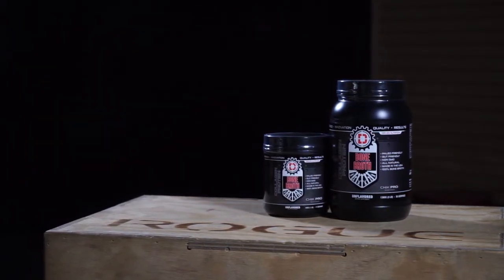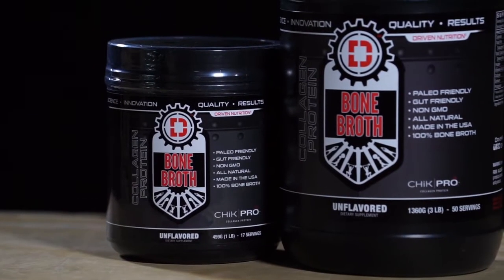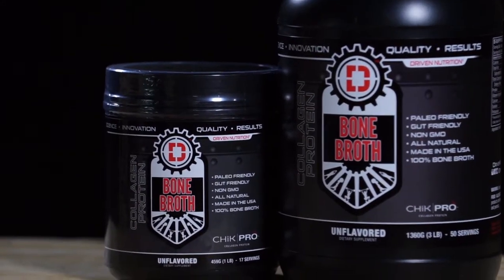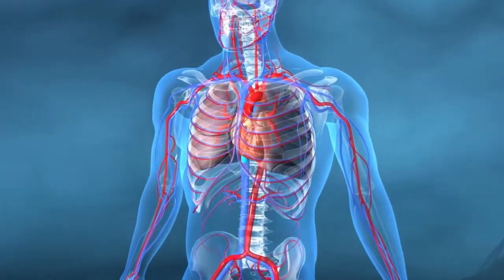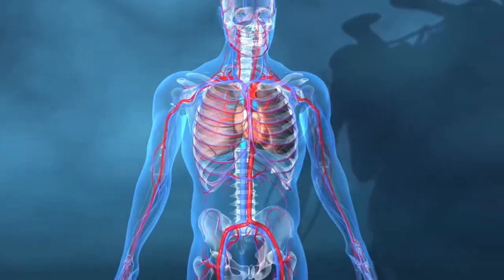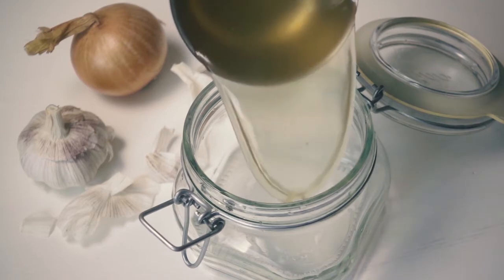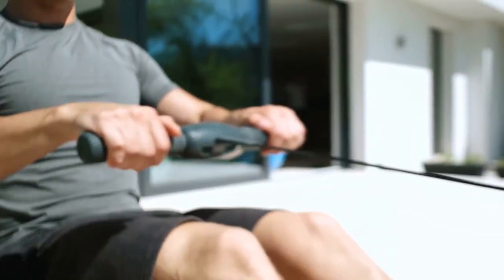SCIENCE - Bone Broth Type 2 Collagen Protein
It’s a breakthrough in protein supplementation that delivers the homemade bone broth in a convenient, easy-to-mix form.

THE MODERN SUPERFOOD BASED ON CENTURIES OLD EATING PRACTICES

For as long as humans have been cooking food over fire, bone broth—the simmering stock of bones from fish, beef, chicken, turkey and other animals that are typically discarded—has been a daily part of life. And it’s celebrated by cultures around the world.

Bone broths may be the “hottest trend in health” today, even though it is centuries old. In fact, just about every culture throughout history has used a form of bone broth.

 SO, WHAT EXACTLY IS Bone Broth Type 2 Collagen Protein?

Bone Broth Type 2 Collagen Protein begins as a true bone broth liquid. It’s then dehydrated, making it into a concentrated source of high-quality, tasty powder. A quality Bone Broth Type 2 Collagen Protein powder comes with the benefits of a homemade broth, but it’s even more versatile in so many recipes.

What’s more, Bone Broth Type 2 Collagen Protein supplies 23 grams of bone broth-fueled protein.

BONE BROTH IS NOW THE HOTTEST TREND IN NATURAL HEALTH

One thing that actors, professional athletes, executives and television personalities all have in common is high-performance lifestyles. So, it is little wonder that the media seems to be reporting almost daily on the celebrities that are making bone broths a central component of their health and fitness program.

You’ll also see bone broth very well represented on the covers of magazines and books if you take a stroll down the aisle of your local bookstore. Meanwhile, a surprising number of “broth cafes” have opened up in New York City as people are trading in their morning cup of coffee for the benefits that bone broth can deliver!

PERFECT FOR BOTH PALEO AND NON-PALEO LIFESTYLES

Another audience that is “fueling the fire” of the bone broth movement is the rapidly-growing group of people following a Paleolithic-inspired eating and lifestyle program. And it’s not just weekend warriors and hardcore fitness advocates that are contributing to the growth.

The world of health and fitness is often dominated by fads and trends; however, we believe that bone broth is not going away any time soon.

For most people, there are two major obstacles to experiencing the benefits of bone broth.: the time to make it at home compounds with the expense to buy it pre-packaged.

Time and expense are no longer an obstacle to getting the benefits of bone broth. Here’s why…